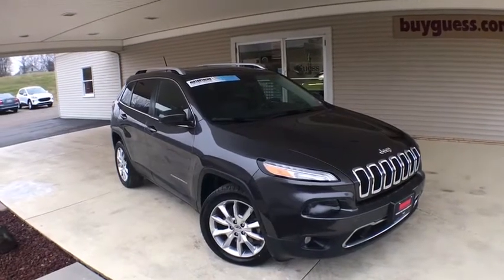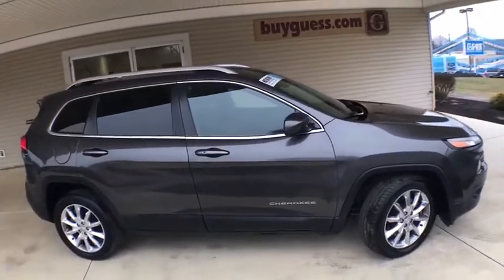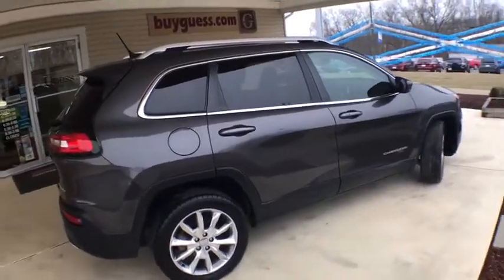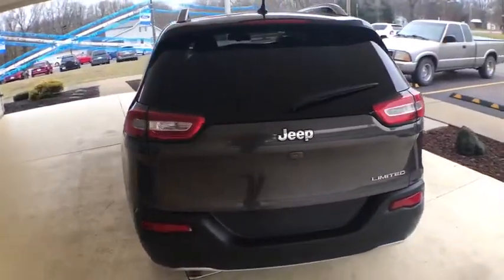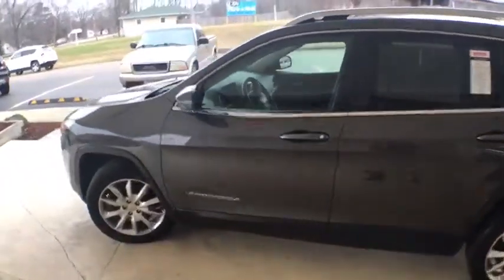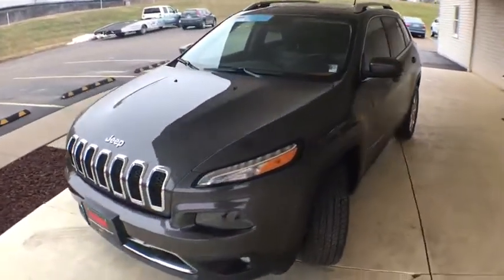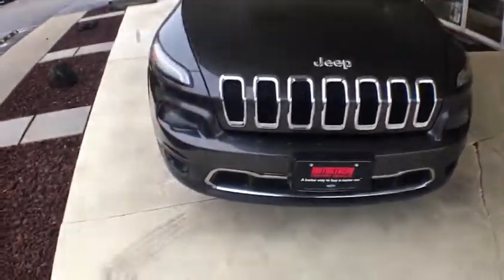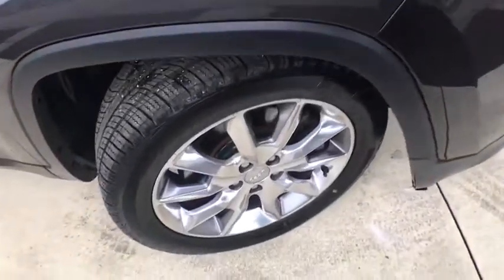2014 Jeep Cherokee Canton, Waynesburg, Minerva, Steubenville, Carrollton, OH, Ohio G21786A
Granite Crystal Metallic Clearcoat Used 2014 Jeep Cherokee available in Carrollton, OH at Guess Buick Ford GMC. Servicing the Canton, Waynesburg, Minerva, Steubenville, OH area.

MOTORTREND CERTIFIED, LOOK AT THIS ONE..., Fully Detailed including Interior Cleaned, Carpets Scrubbed, Paint Is Polished & Waxed!, Completely Serviced 147 point inspection by Factory Trained Technicians including, Factory Recommended Service Already Done For You, Oil and Filter Changed!!!, Well Equipped with, Navigation, Leather Seating, Backup Camera, Power Sunroof, Heated Seating, Remote Start, Cruise Control/Speed Control, Bluetooth/Hands Free Phone, Steering Wheel Controls, Keyless Entry, Keyless Ignition/Push Button Start, Heated steering wheel, Quick Order Package 24G.brbrbrBUYING A CAR SHOULD ALWAYS FEEL RIGHT- Motor Trend Certified Vehicles are upgraded with a comprehensive warranty and value-added benefits for the ultimate peace of mind. Plus, with a 72- hour exchange policy and a best value guarantee, you will get the right vehicle at the right price- guaranteed. INSPECTED-All Motor Trend Certified vehicles undergo a comprehensive inspection by a Motor Trend Certified technician, anything that does not meet our rigorous national standards is repaired or replaced with state-of-the-art equipment. We are so confident in the end result that we put our name on it. UPGRADED-Every Motor Trend Certified Pre-Owned vehicle comes with at least six months of industry leading mechanical repair coverage.You will also receive the following for six months after purchase with the option to extend coverage: PAINTLESS DENT & DING REPAIR: EasyCare Paintless Dent Repair keeps your car looking new, and adds to its trade-in value, by erasing small dents or dings from painted sheet metal surfaces without harming the factory finish. KEY & KEY FOB REPLACEMENT: In the event that you lose your key or get locked out of your car, EasyCare Key Care will repair or replace them. As for the rest of the keys on your key ring? We will take care of that too. ROAD HAZARD TIRE & WHEEL: Repair or replacement of tires and/or wheels that are damaged due to road hazards on public roadways. COSMETIC WHEEL REPAIR: Unlimited repairs on cosmetic damage to alloy or steel wheels. Includes abrasions, scratches, and scrapes to the wheel or rim. WINDSHIELD REPAIR: Repair of the front windshield chips and cracks up to two inches in diameter. ROADSIDE ASSISTANCE: A toll-free call dispatches emergency assistance, and/or provides emergency towing, battery jumpstart, fuel delivery and flat tire service. Guess Motors Inc 457 Steubenville Road SE Carrollton, Ohio 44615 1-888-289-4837.